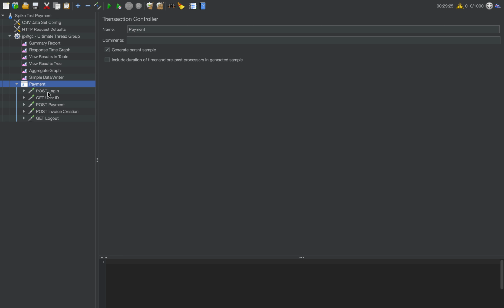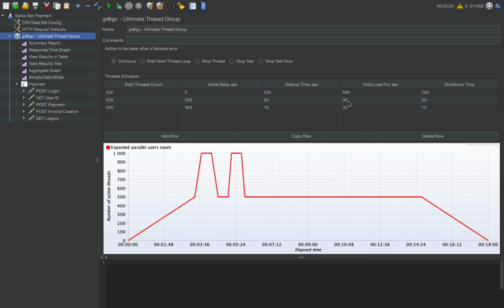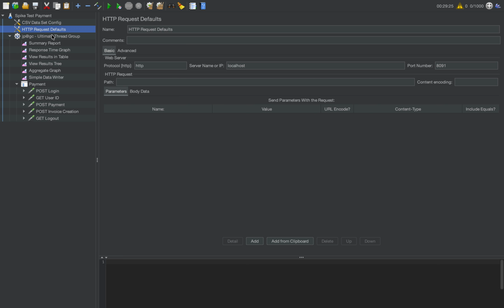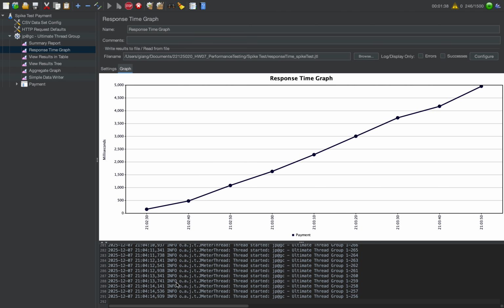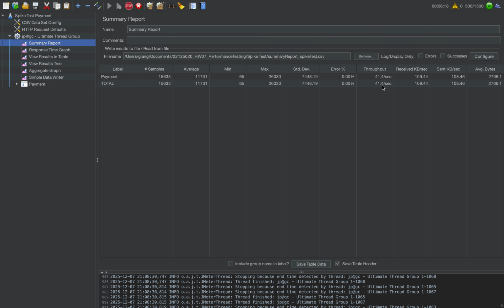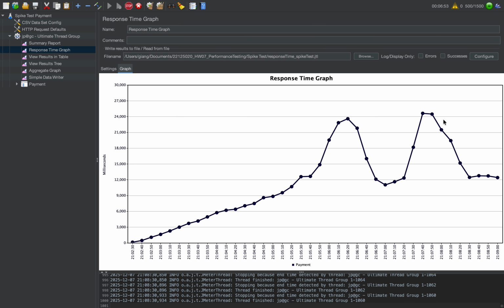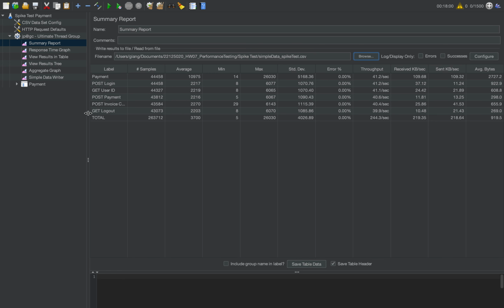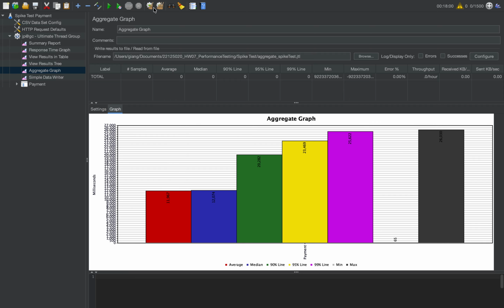22125020 - HW07 - Performance Testing - Spike Test on Payment Scenario